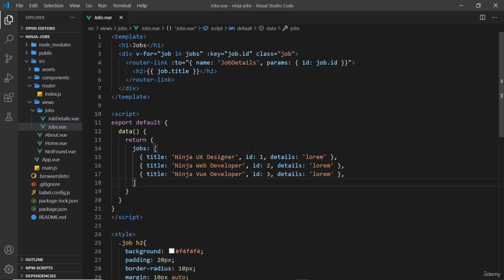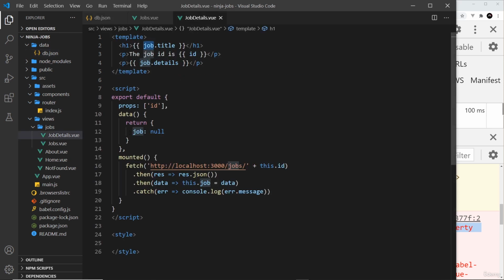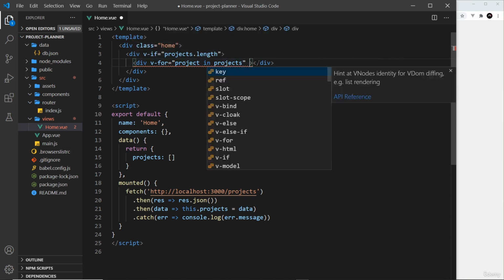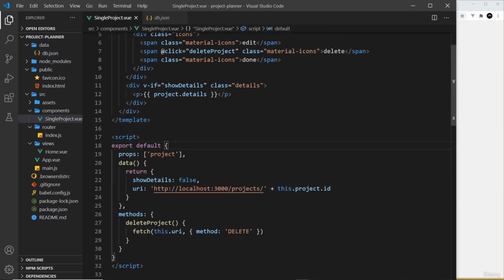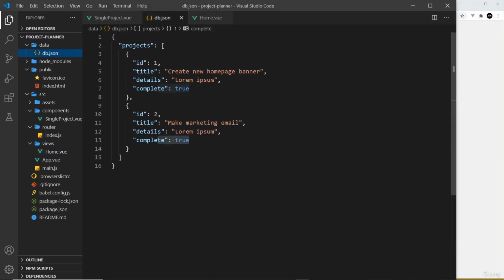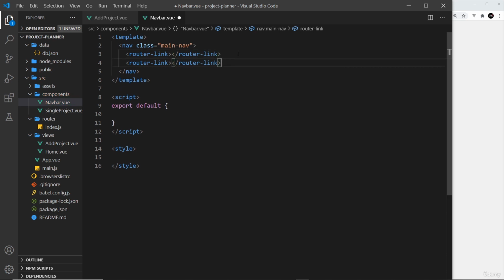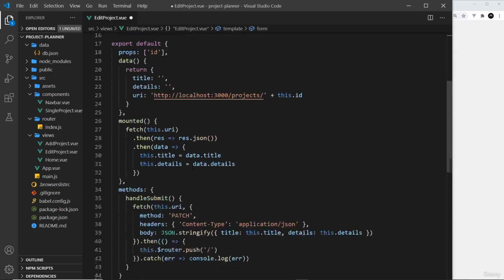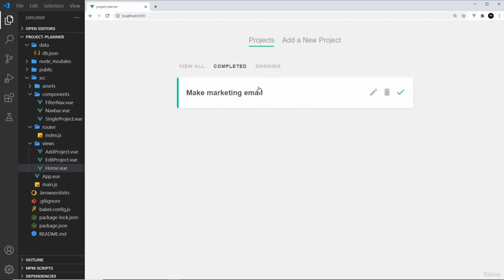Vue N Part 5 Practice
4:00 - JSON server
29:00 - получение данных с сервера через fetch
38:20 - иконки от гугл фонтс
46:00 - удаление в db json-server
52:00 - изменение свойство объекта через fetch
53:39 - stringify() ...объект в строку (fetch)
1:17:30 - страница редактирования задачи из todo list
1:30:30 - filter
1:33:30 - выбор текущей вкладки